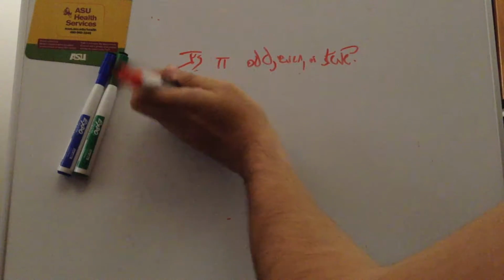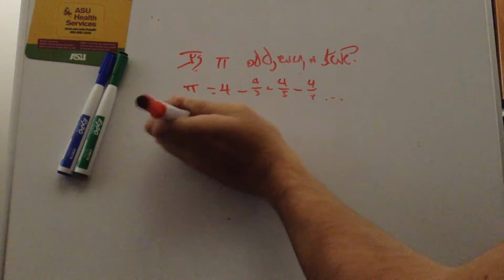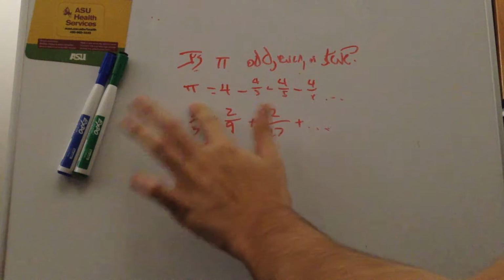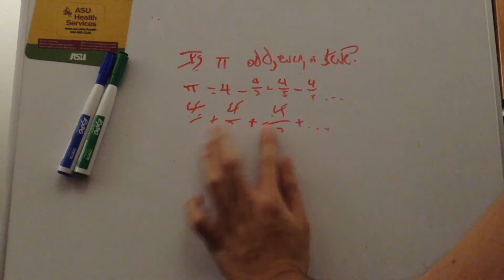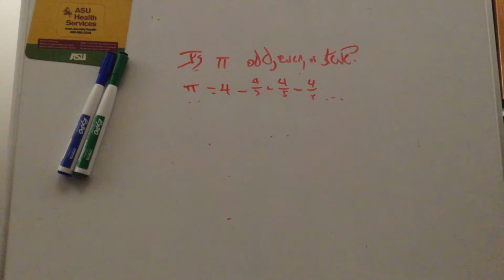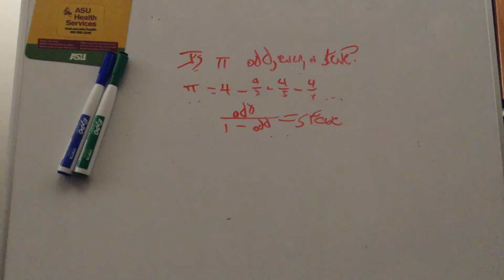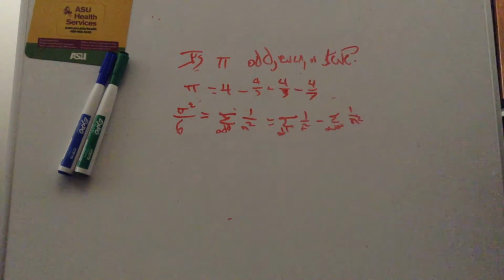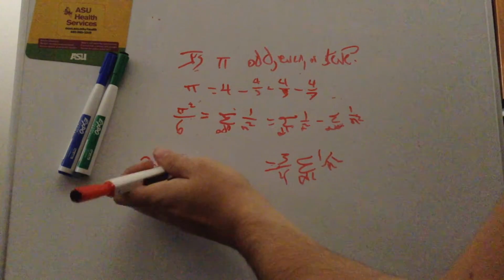Parity Quest; Part 4: Infinite Series 1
This was the first of my less well-planned videos in this series. It's not horrible, it's simply that the number i chose for the beginning was decided in the past week. Also, I didn't originally have an answer, but I came up with one a few days ago... or did I? Come back next week to find out whether my answer means anything.